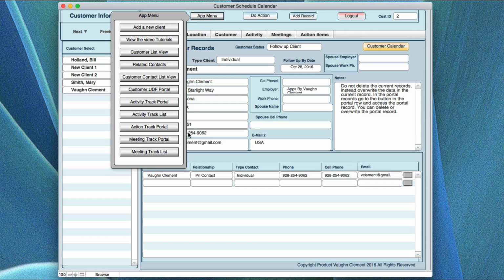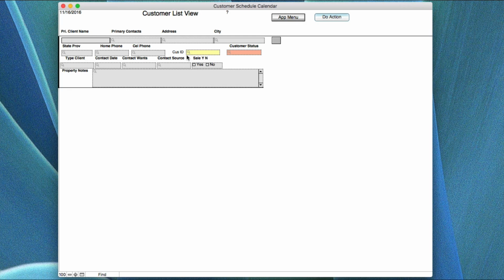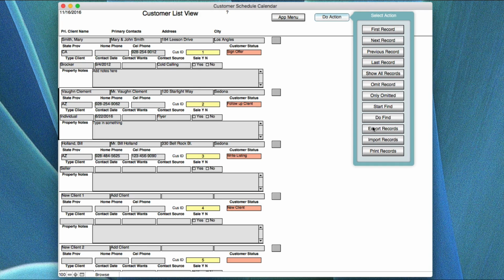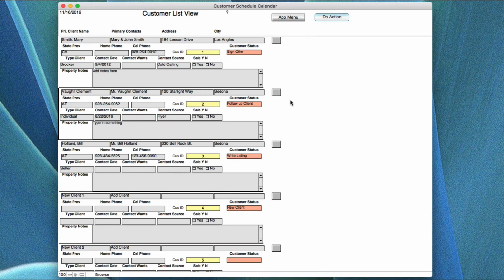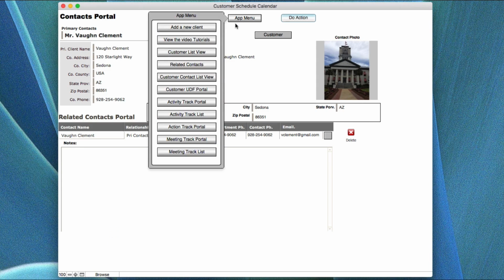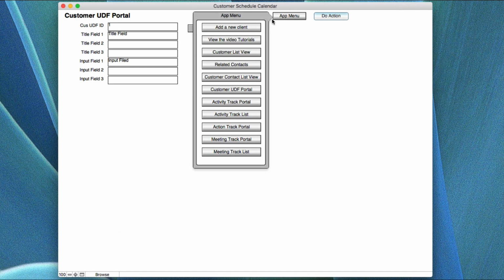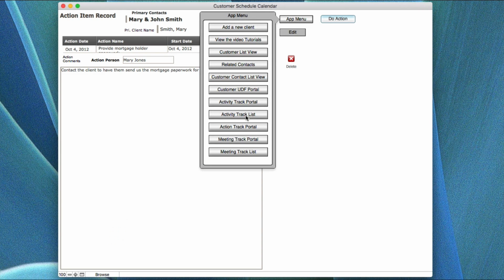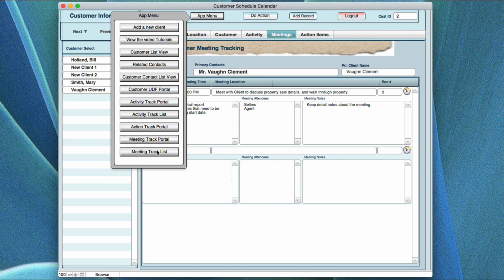Customer Schedule Calendar - Screen Navigation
In this video tutorial I will be showing you the usage of the app navigation drop-down list. This tutorial will cover the usage of the secondary screens in the application.